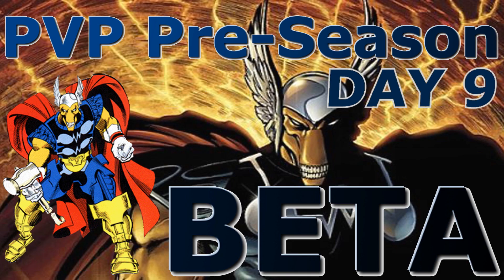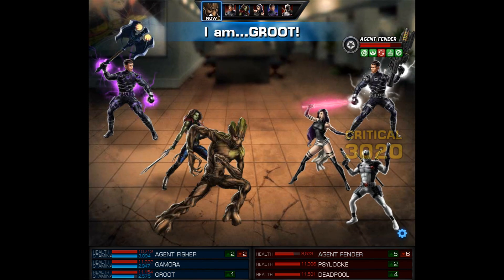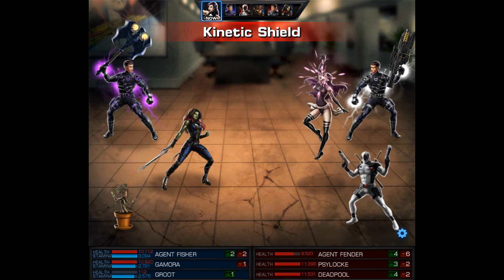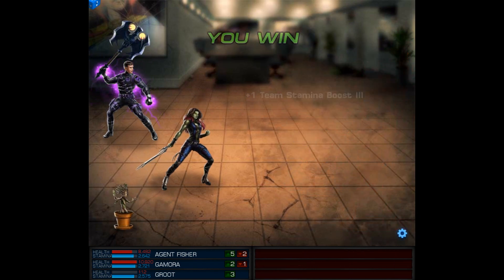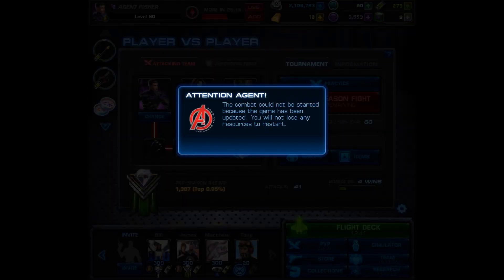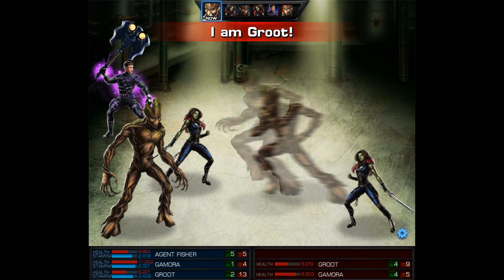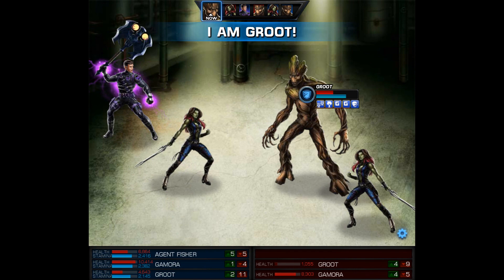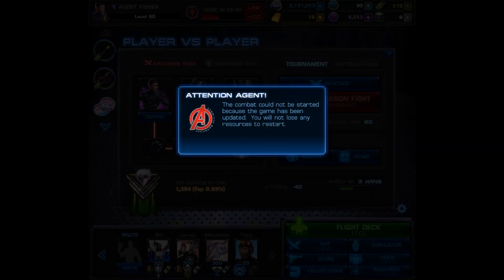Marvel Avengers Alliance: Daily Dose of Beta - Day 9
Day 9 of Pre-Season PVP Beta! This time we run into some errors :(